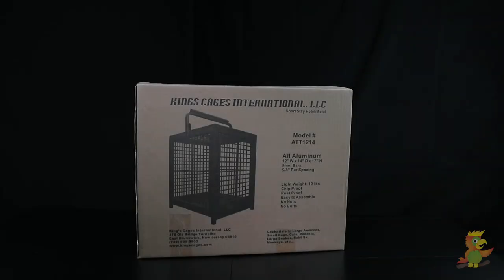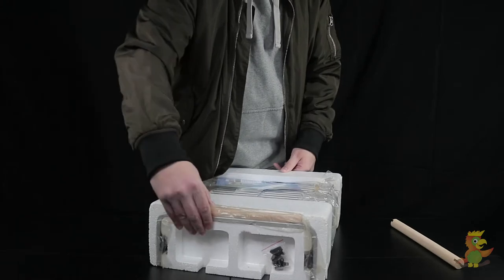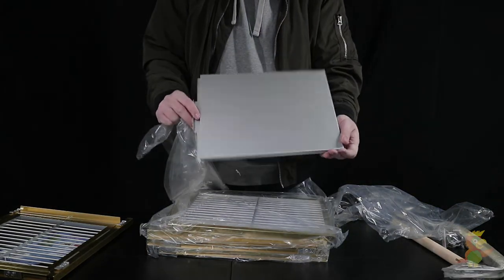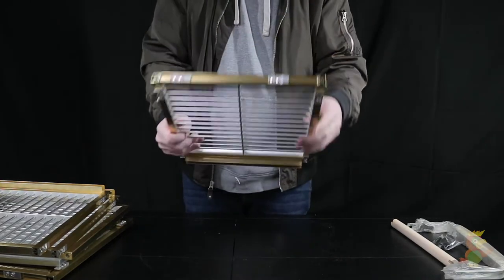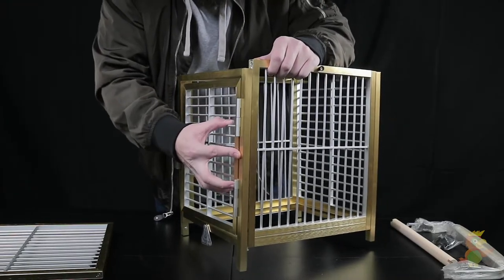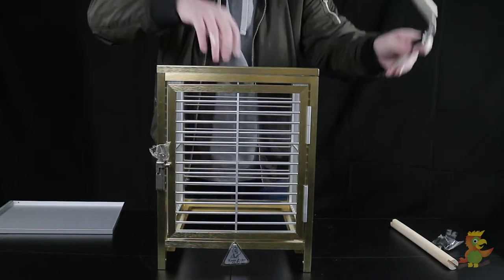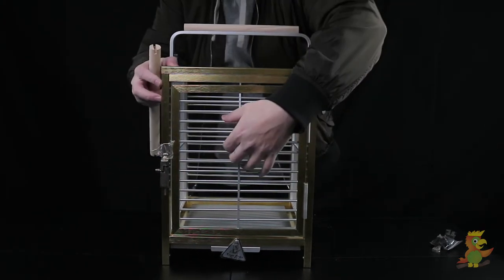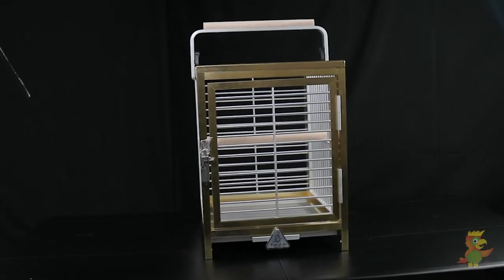Aluminum Travel Cage for Birds ATT1214 (UNBOXING & ASSEMBLY)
Unboxing and assembly of the King's Cages aluminum travel cage carrier ATT1214 in Gold!

Check out this video, presented by King’s Cages International, LLC. Here we are going to show you the unboxing as well as assembly of King's Cages aluminum travel carrier ATT1214. The assembly instructions are also provided with the box of the product that you receive which should be followed carefully

The cage parts are carefully and tightly packed so that the aluminum parts of the cage should be protected from rubbing and damage. Then you need to pull everything out from the box so that you can start the assembling procedure. When you have all the pieces, then you can simply begin with the assembly process.